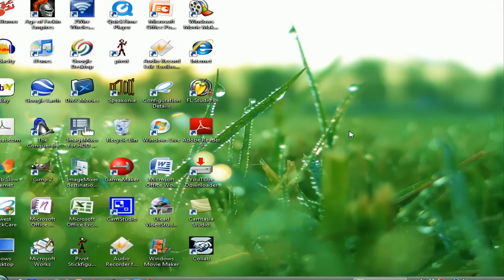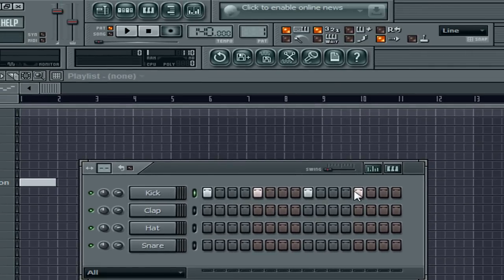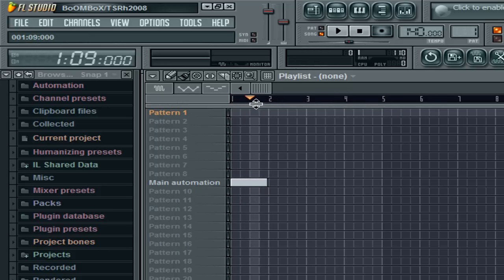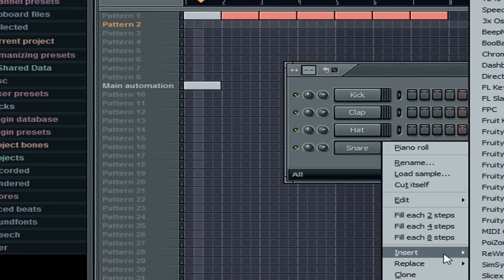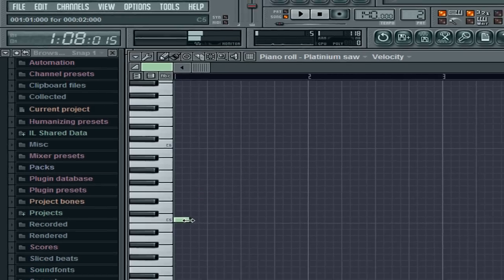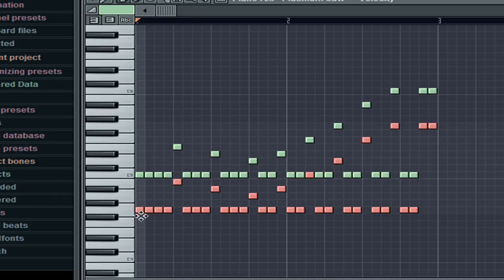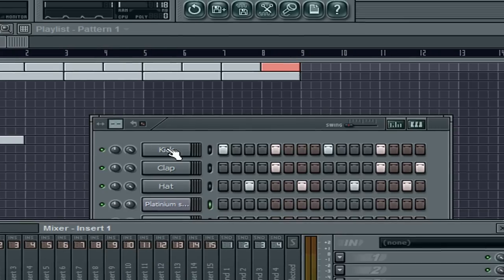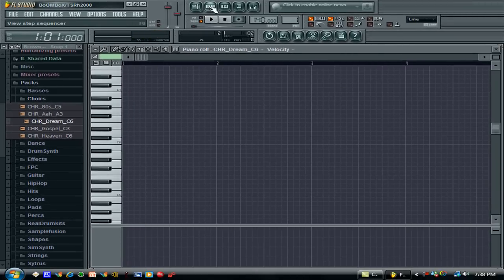FL Studio 8 Beginners Basic Tutorial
The basics on FL Studio 8